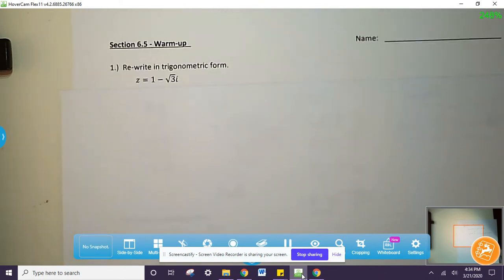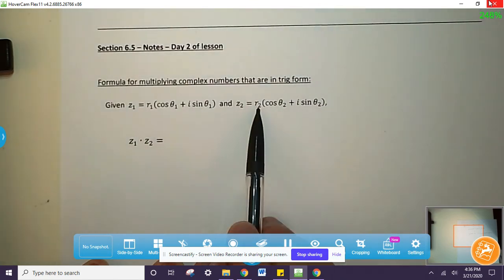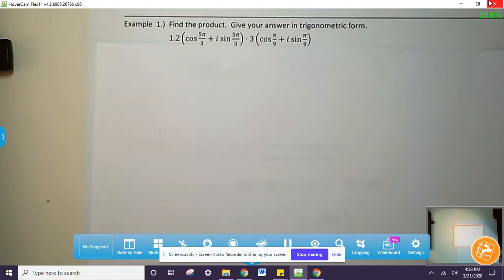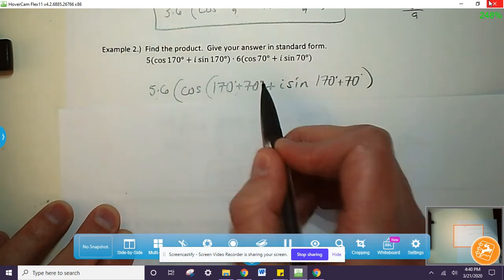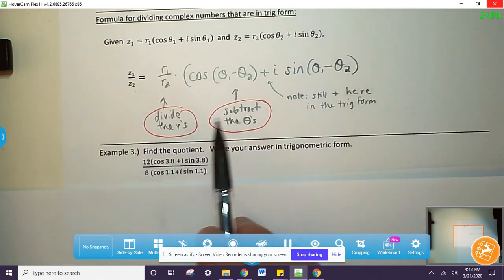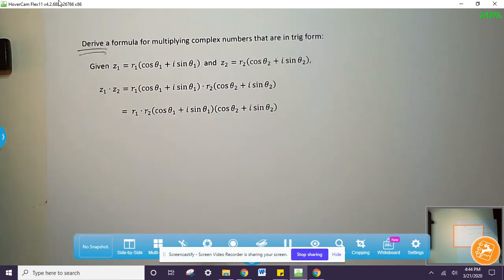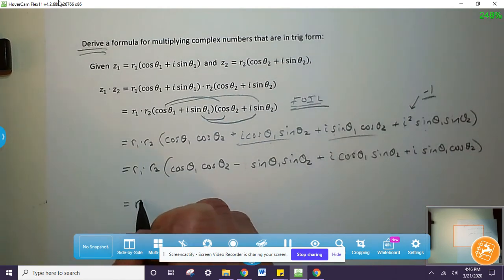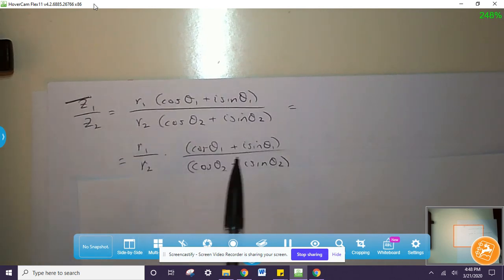precalc 6.5 lesson day 2